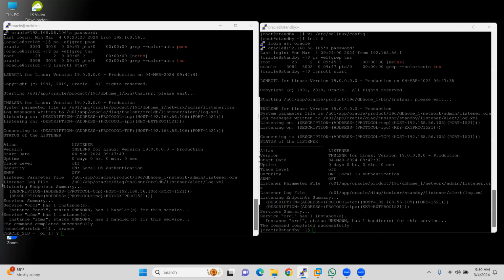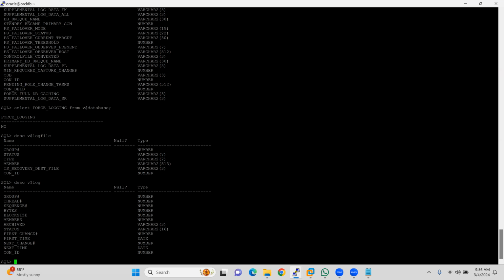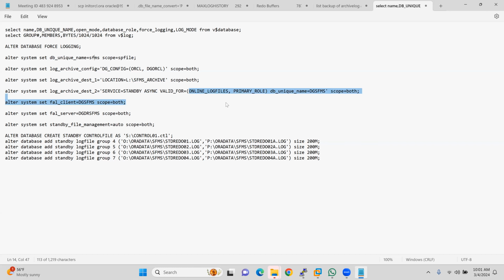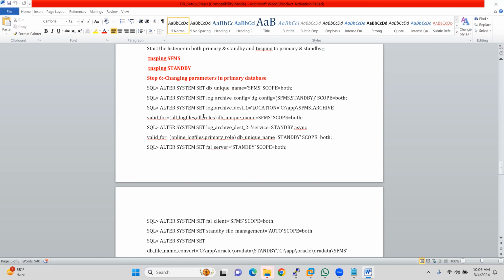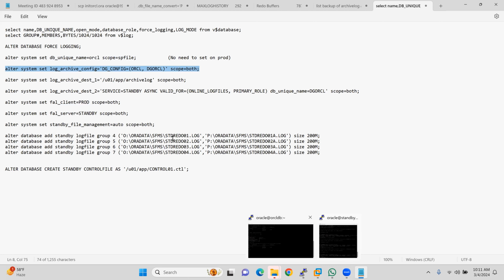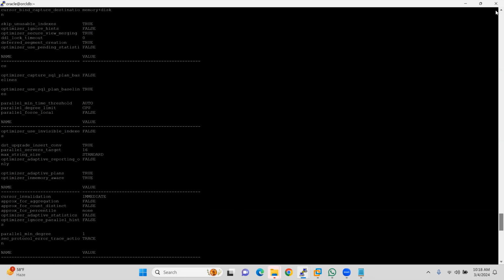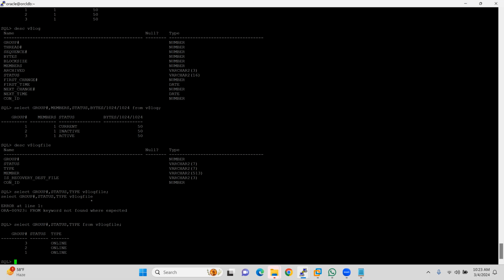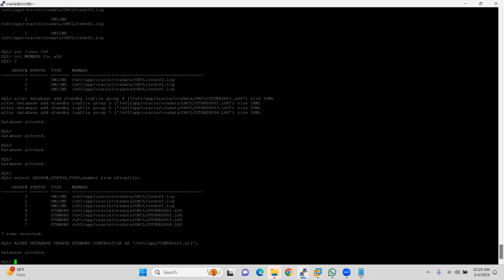Oracle Physical Standby setup 2